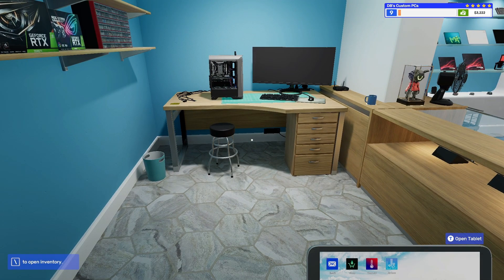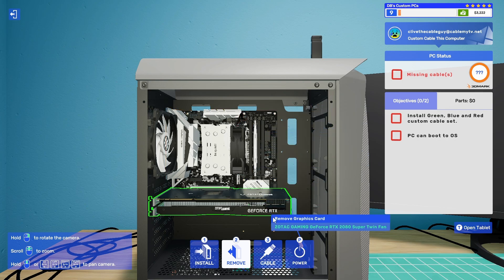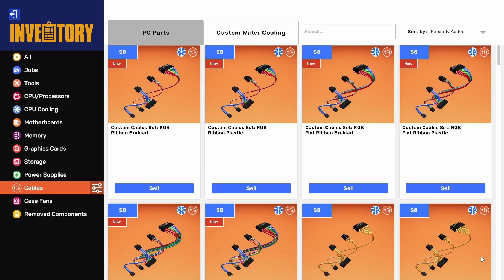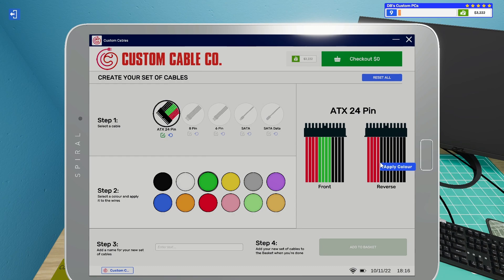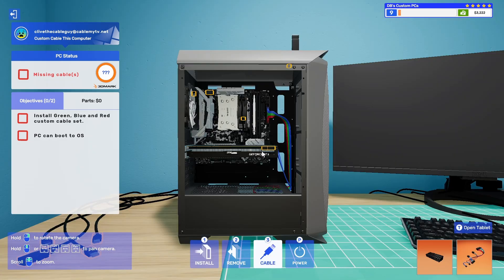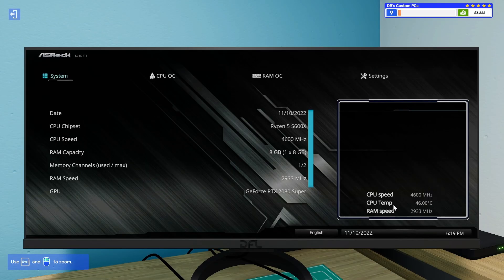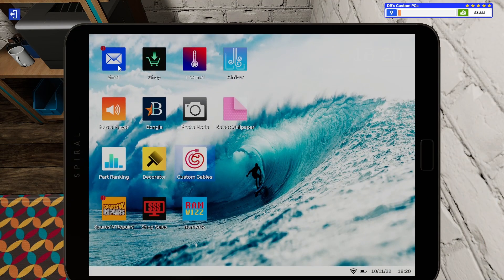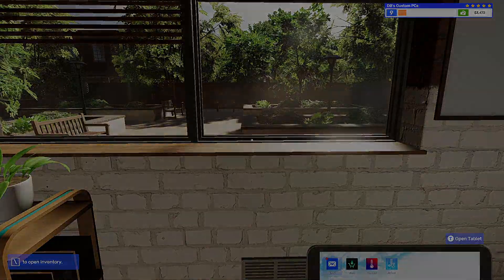Red Green and Blue Five Star Review! PC Building Simulator 2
In this short little video I show you how to beat the red, green, blue cable quest AND get a five-star review in PC Building Simulator 2.

I have broken in my new DreamCloud Mattress, and am sleeping really, REALLY well! If you would like your own use this link for $100 off: